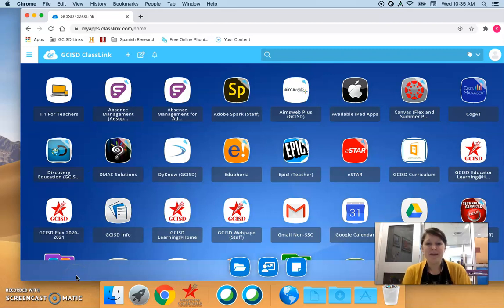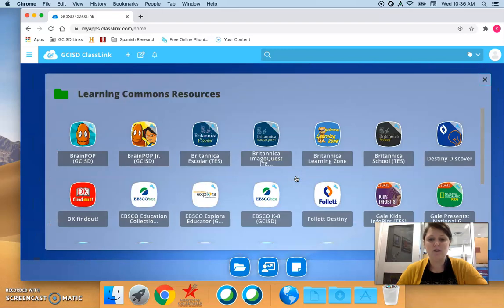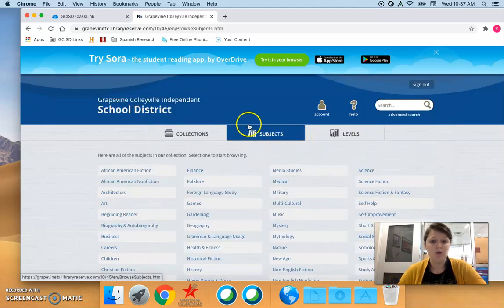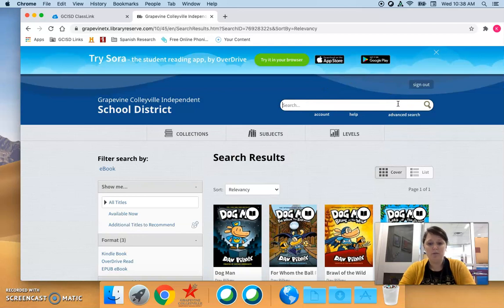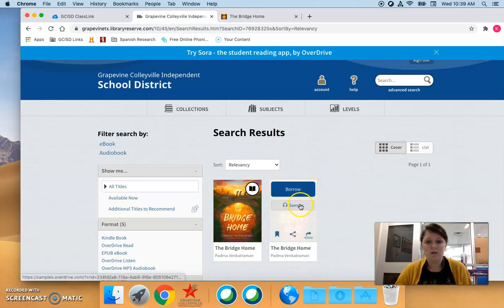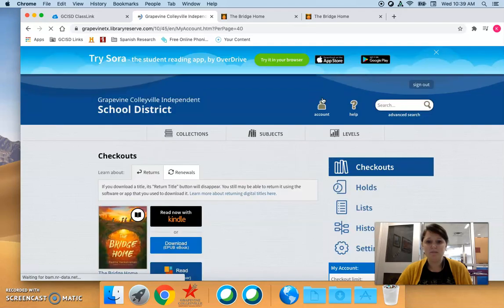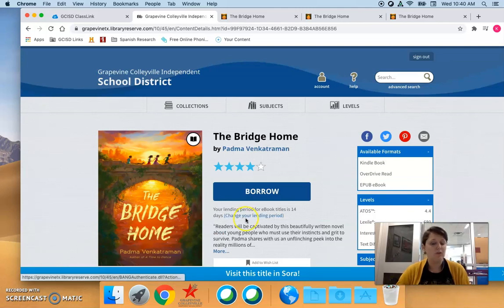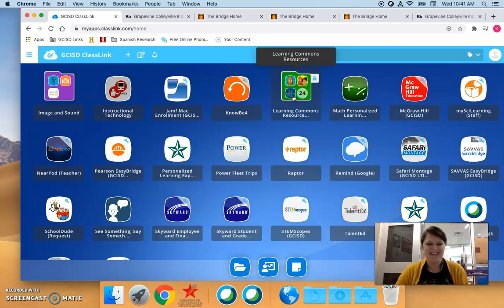Overdrive/Sora on Chromebook - GCISD Teacher Learning 2020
Learn how to access Overdrive on your web browser using a Chromebook, Laptop, or Macbook.